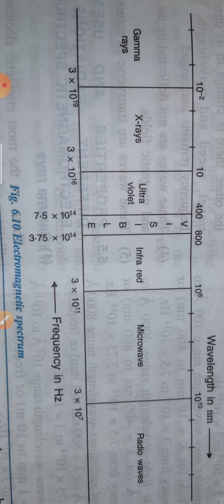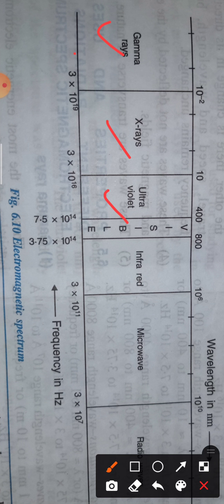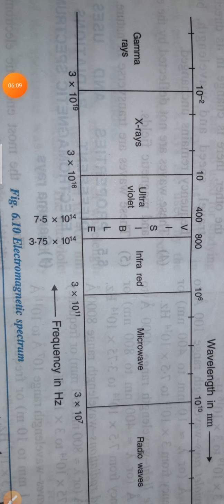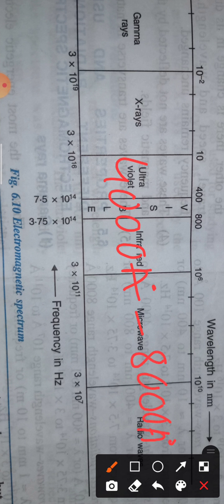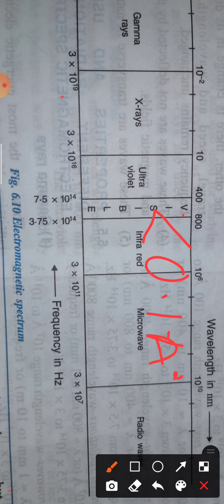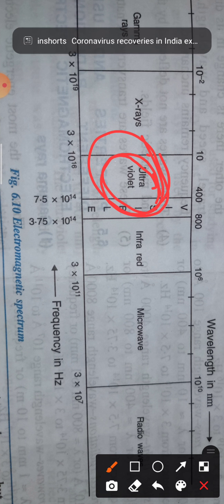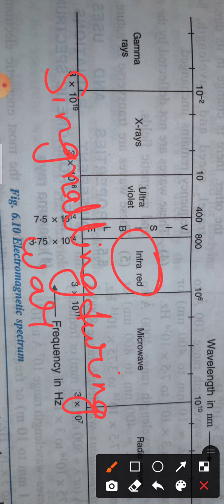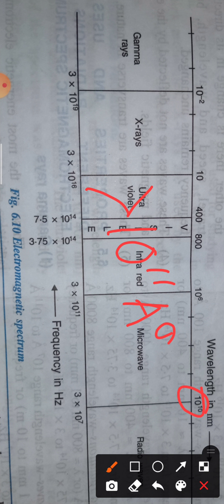Electromagnetic Spectrum by Rimo Sir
ICSE Class 10, Selina Spectrum